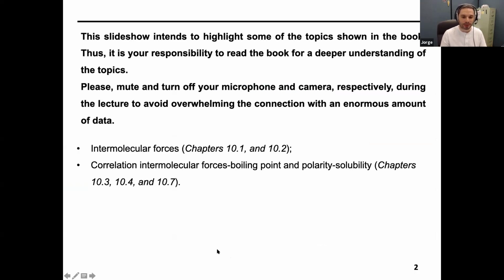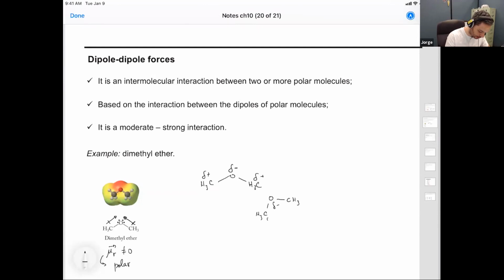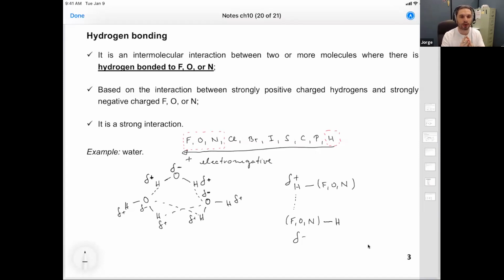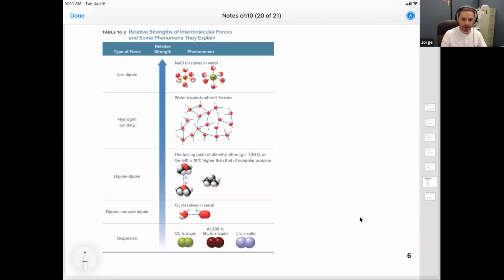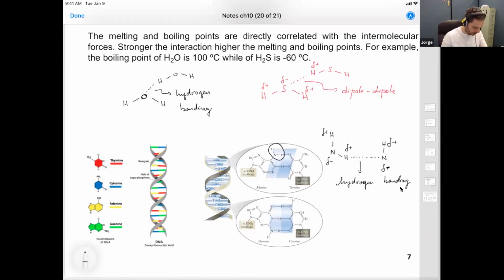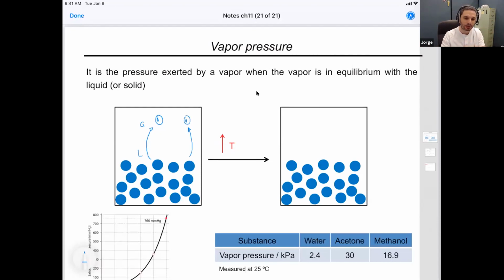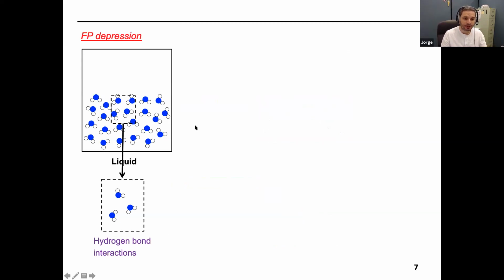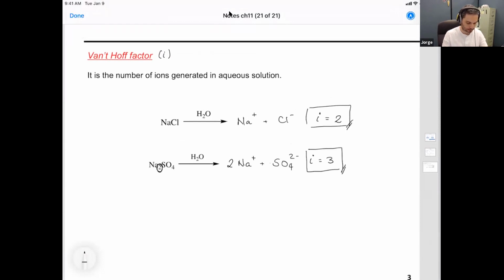Lecture Dec10 CHEM 109 Fall 2020